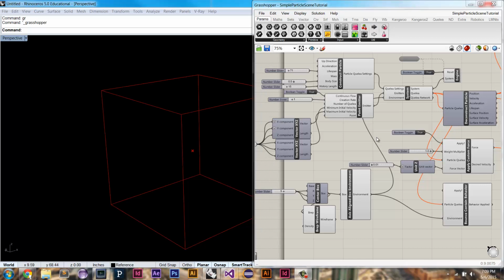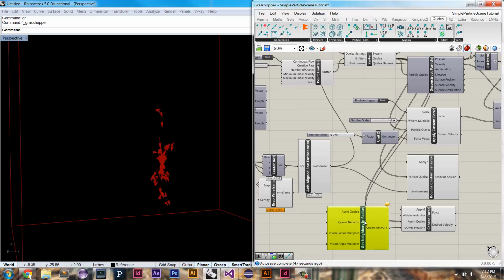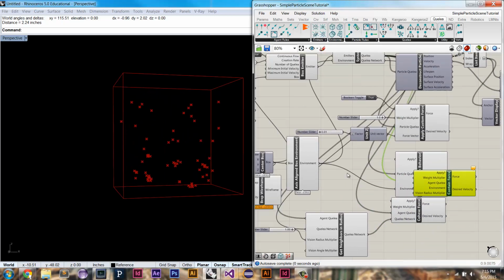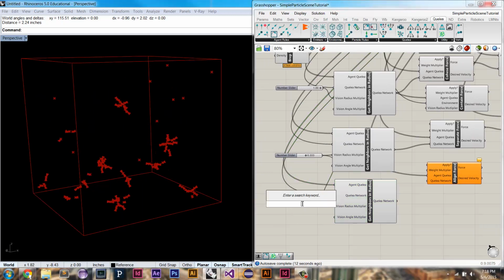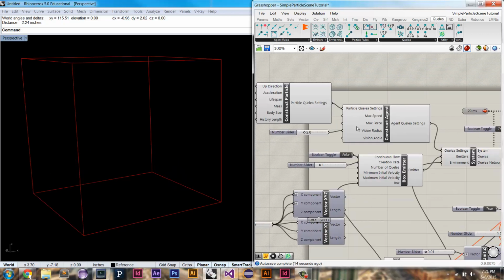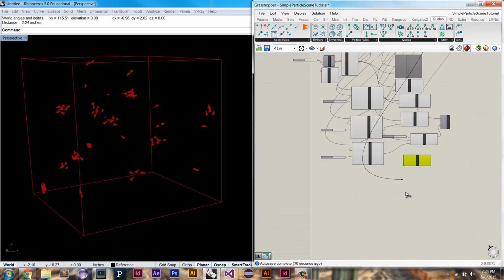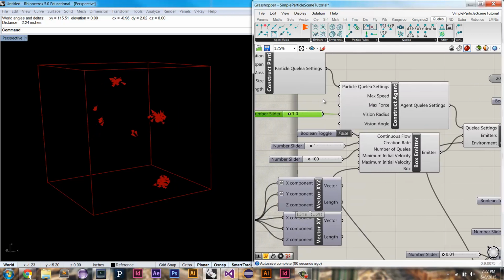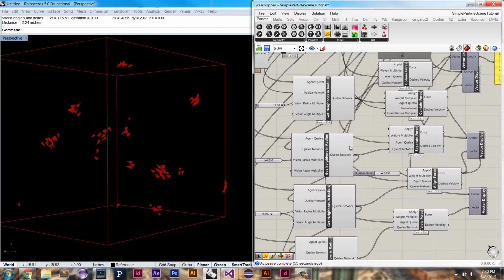Quelea - Flocking Agents Tutorial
This video describes how to set up your agents in a flocking behavior in Quelea for Grasshopper and discusses how the different parameters affect the simulation.